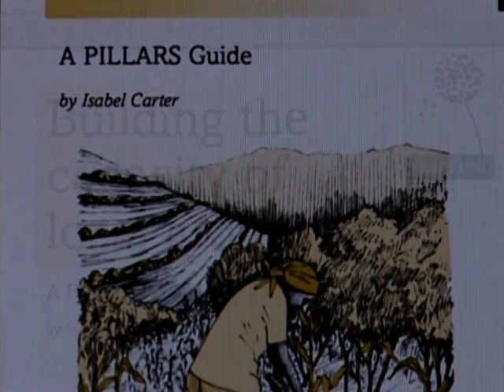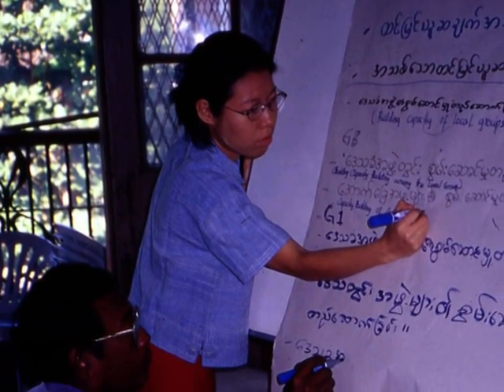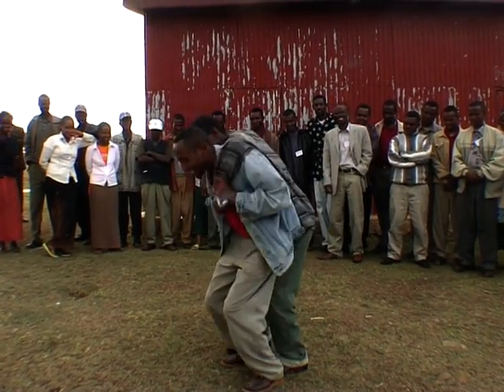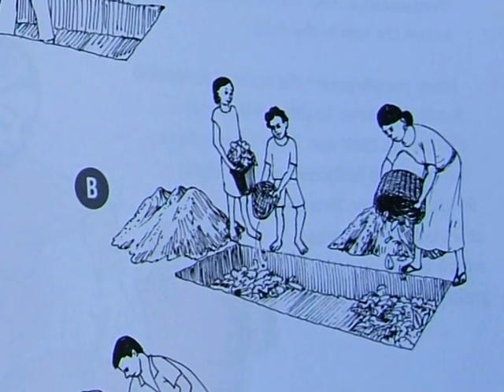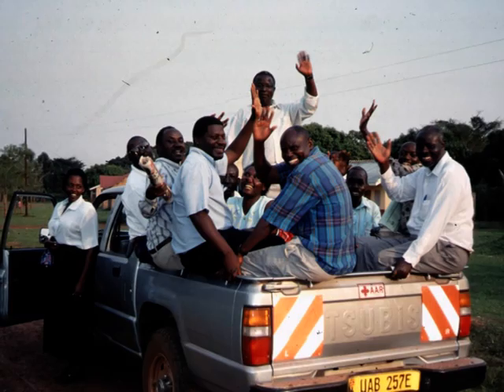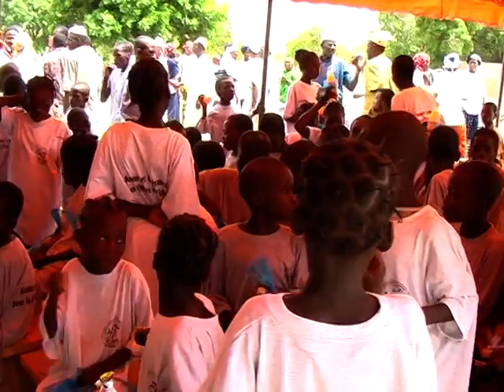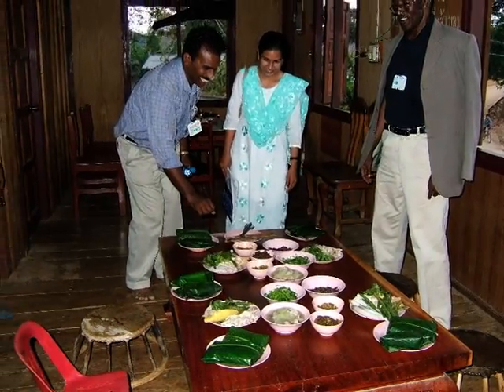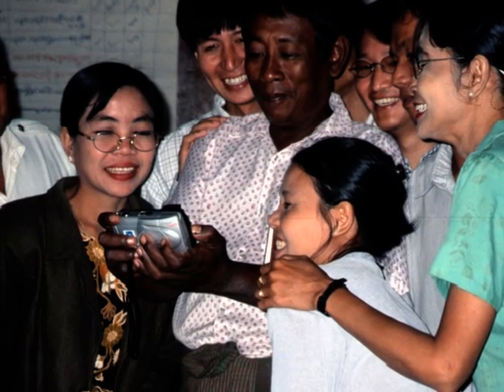PILLARS DVD Part 6: Writing new guides